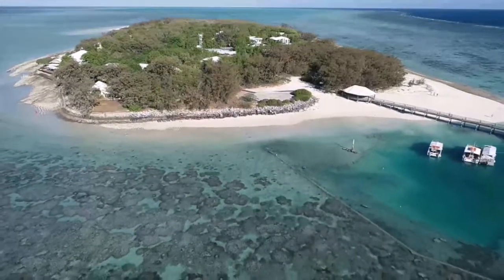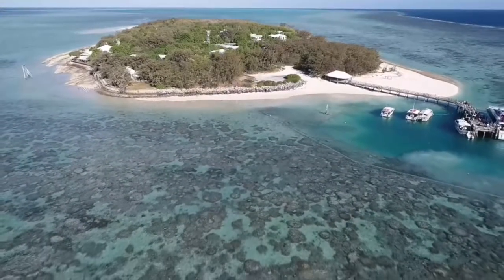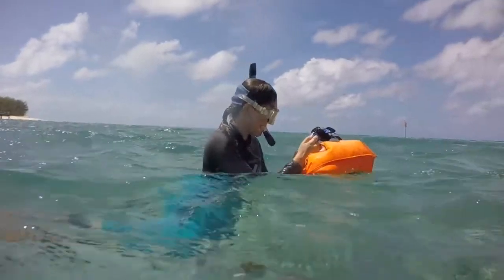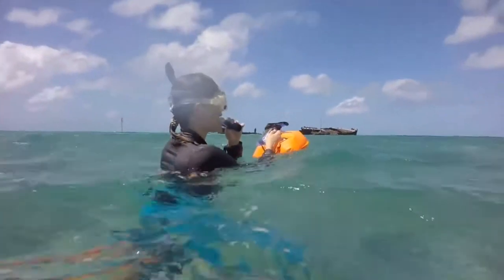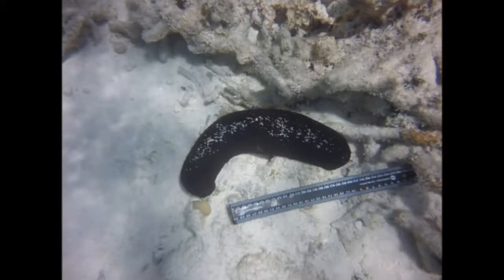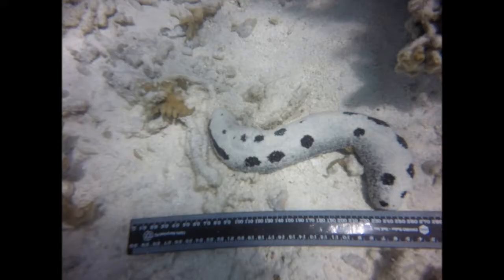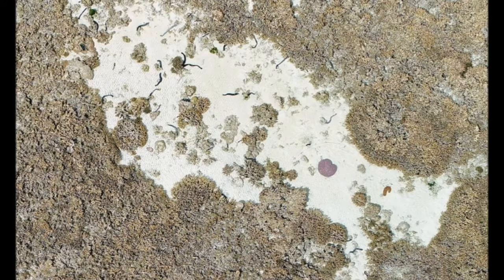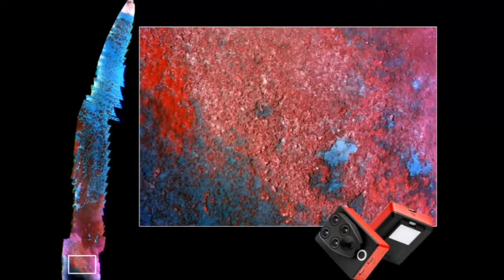Ep. 1 | What Do Geospatial Scientists Do?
Meet and get to know Dr Karen Joyce, a Geospatial Scientist, lecturer at James Cook University Queensland and the Education Director of She Maps. Here, she helps explain the million dollar question - what does a Geospatial Scientist even do? In Karen's case, she shows students her day on Heron Island Research Station, the importance of understanding its habitat and ecology and how it changes over time.